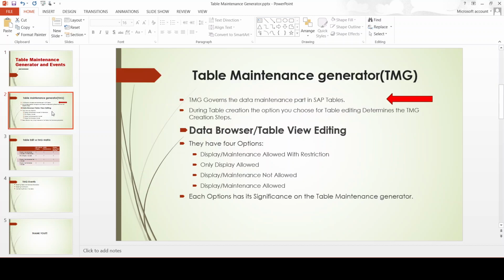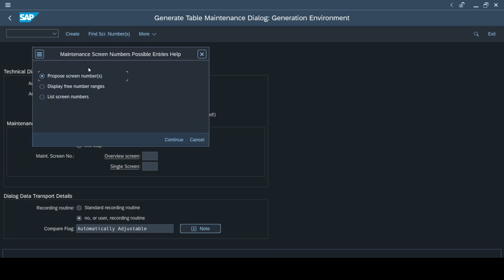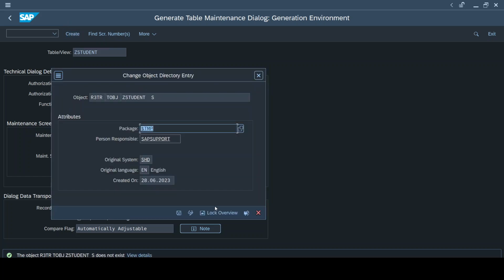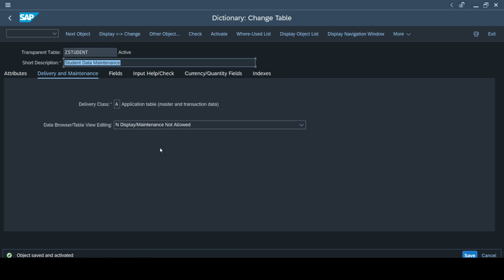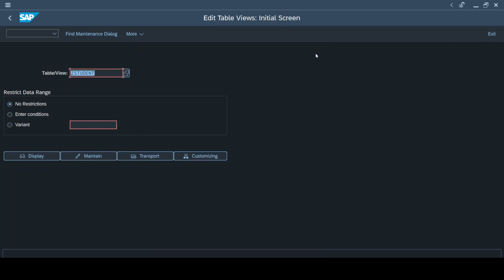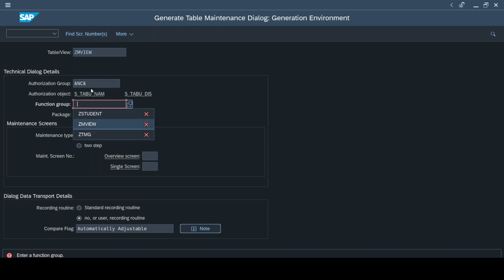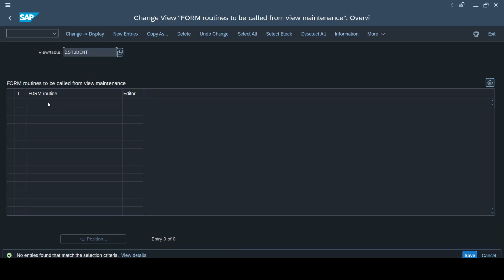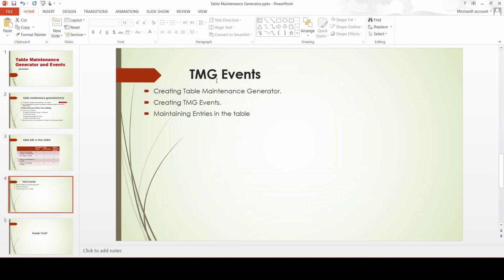Ep-7: Table Maintenance Generator - SAP ABAP TUTORIAL FOR BEGINNERS/DATA DICTIONARY - Ep-7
In This Video I have explained Table Maintenance Generator Concept During Table Creations in SAP.